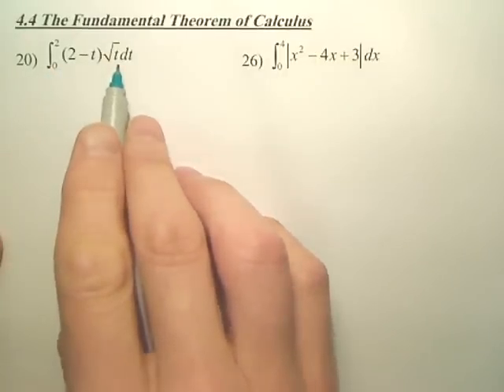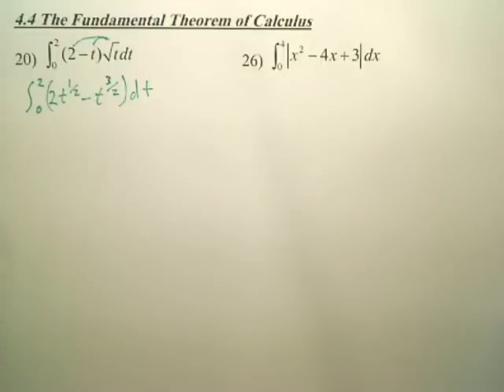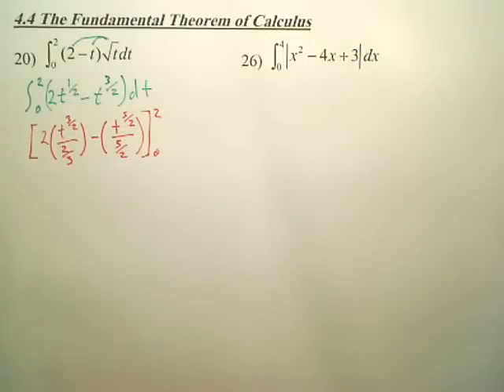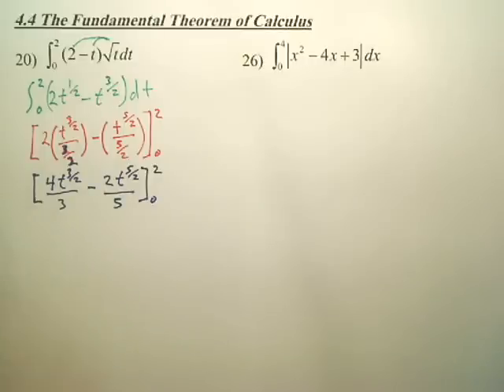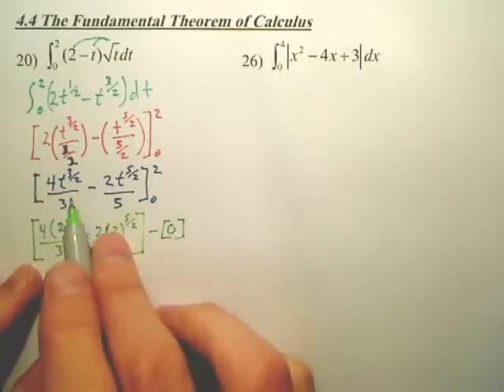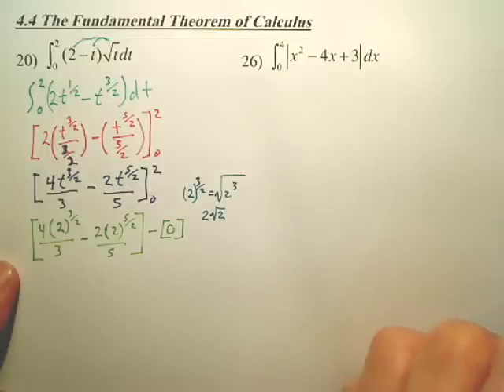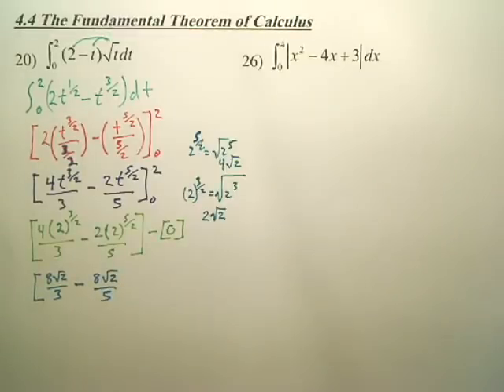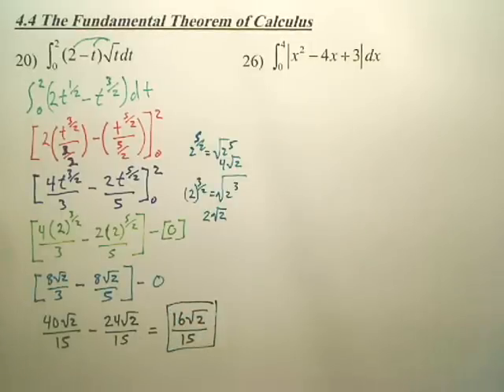4.4a1 The Fundamental Theorem of Calculus - Calculus